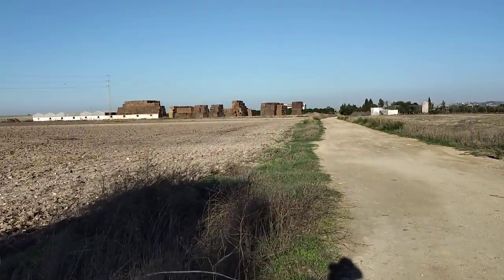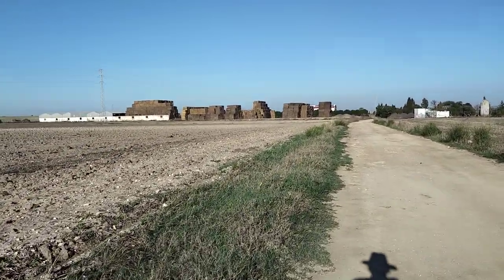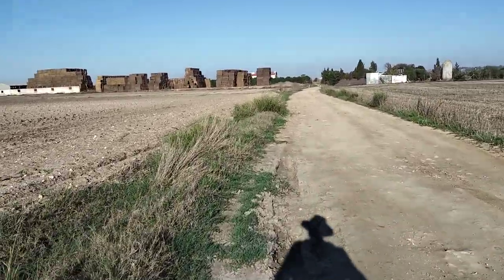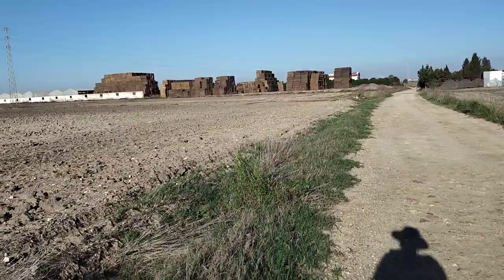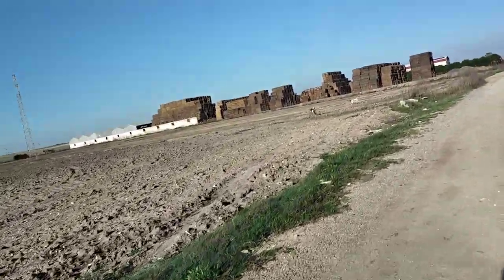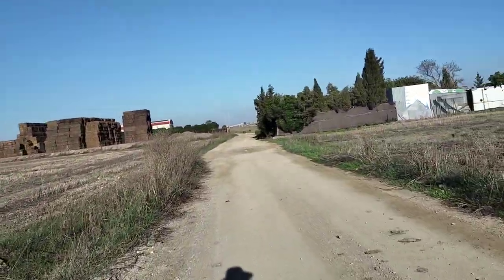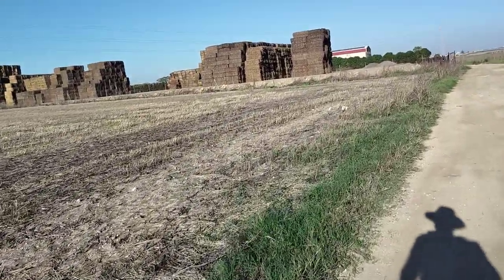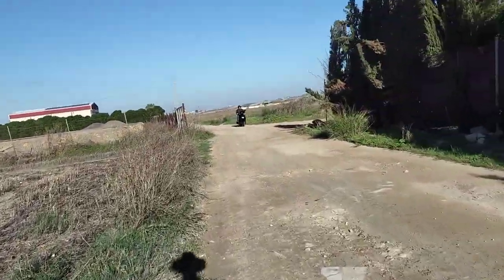Camino de Santiago de Compostela - Via Agusta, 12th Nov 2024 - El Cuervo to Las Cabezas - 28km - 6